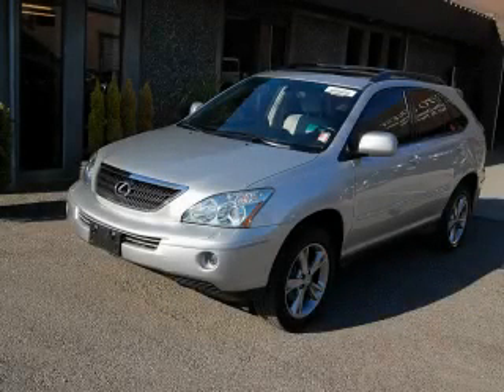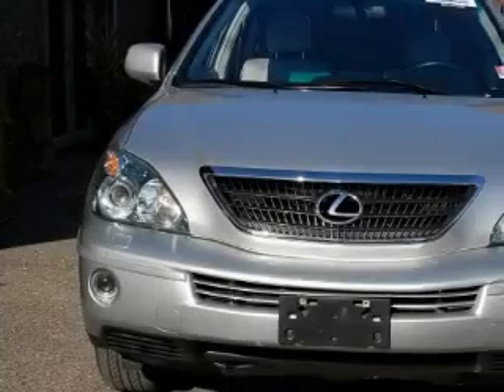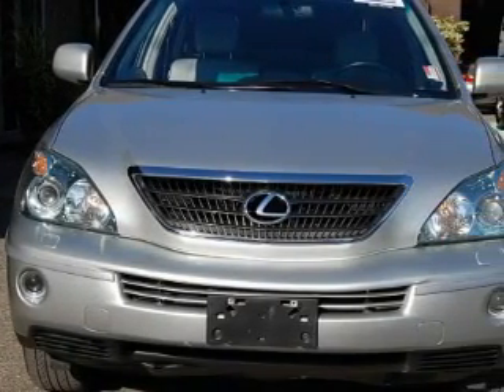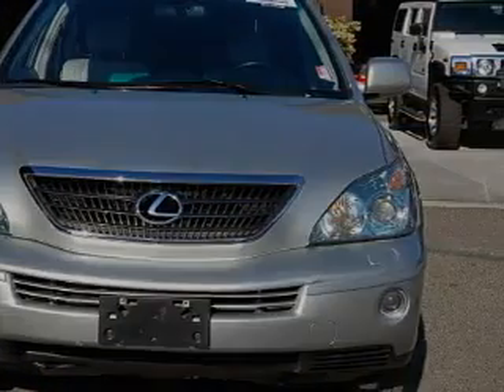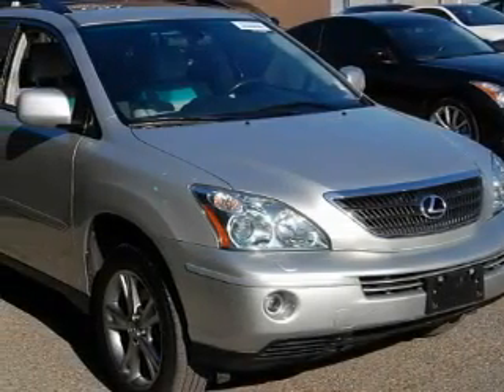Used 2006 Lexus RX400H Seattle WA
We are proud to present this 2006 Lexus RX400H.

 Year: 2006
 Make: Lexus
 Model: RX400H
 Engine: 3.3L V6 Hybrid
 Trans.: CVT
 Exterior: Silver
 Miles: 43,136
 Interior: Light Gray

 5910 Corson Ave S.

 Pre-Owned 2006 Lexus RX400H Seattle WA